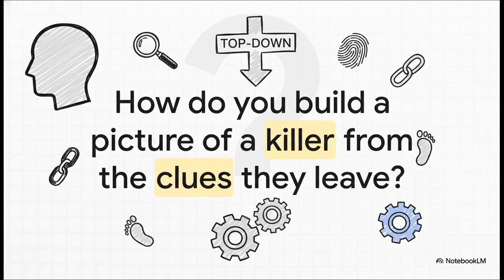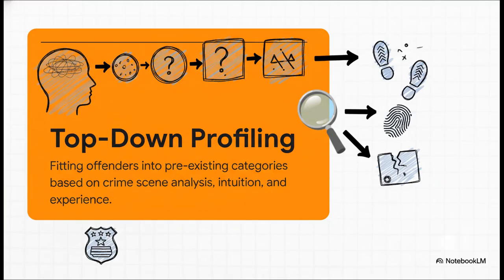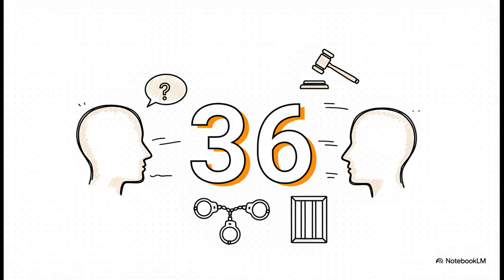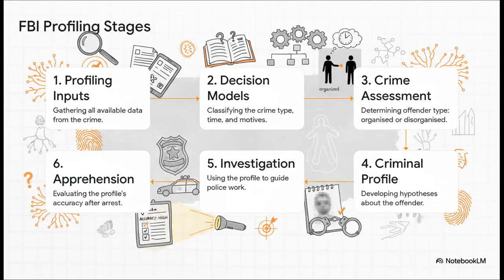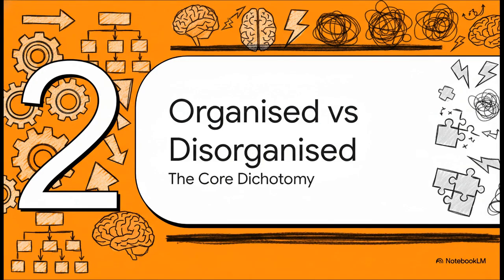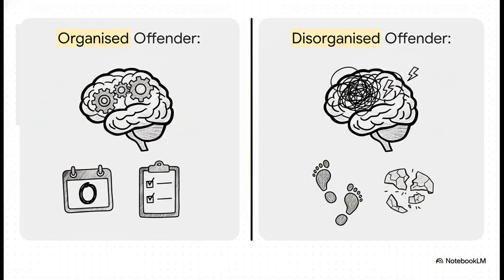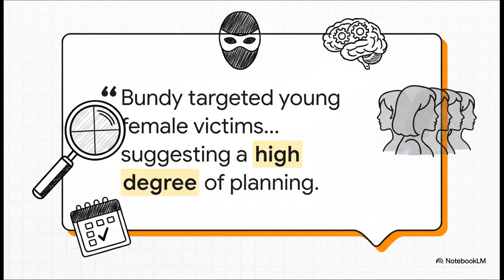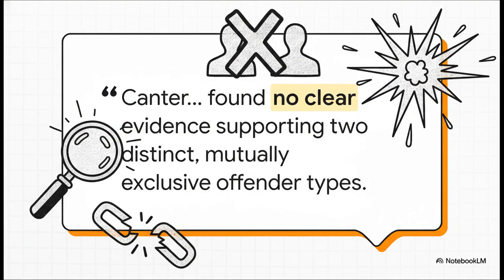1. Offender profiling: Top down approach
AQA A-level Psychology: Paper 3 - Forensic Psychology
Offender profiling: Top down approach